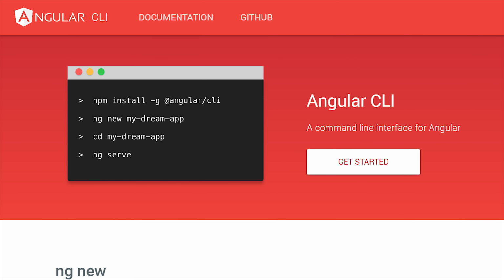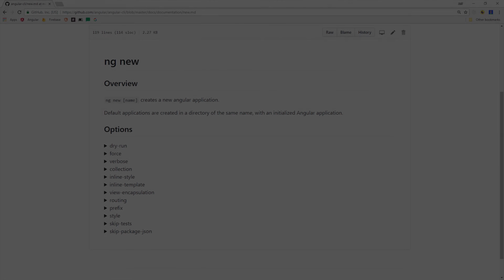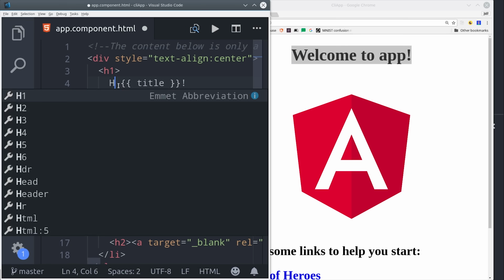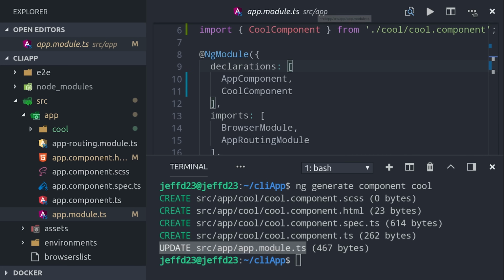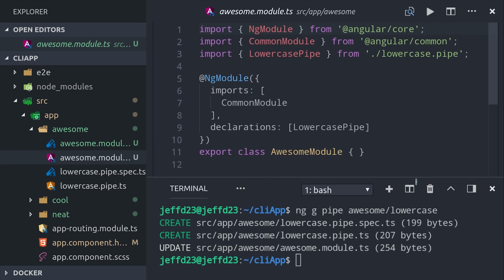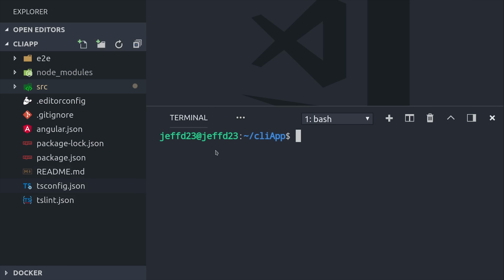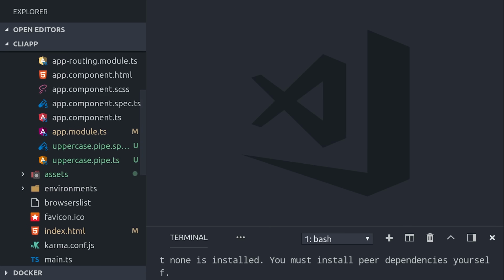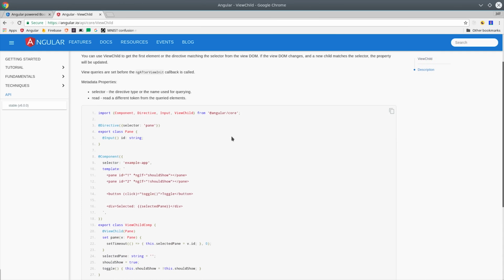Angular CLI - The Basics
Master the basics of the Angular CLI. In this lesson, we cover the most powerful features of the new Angular CLI v6.0